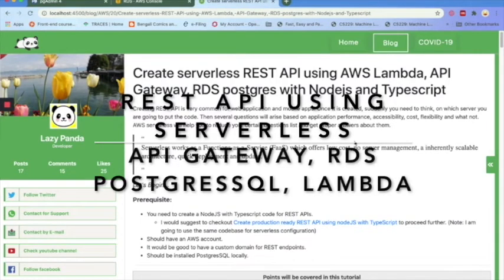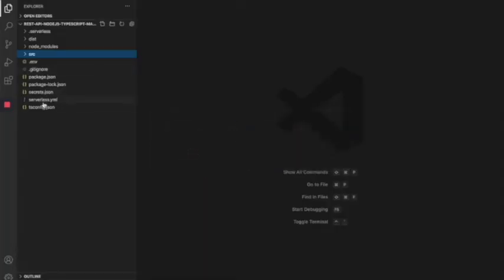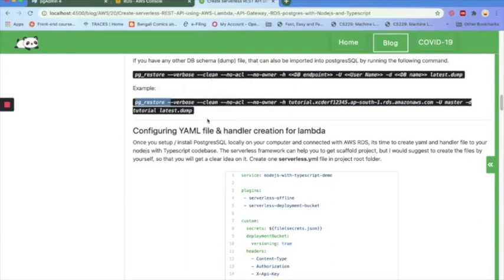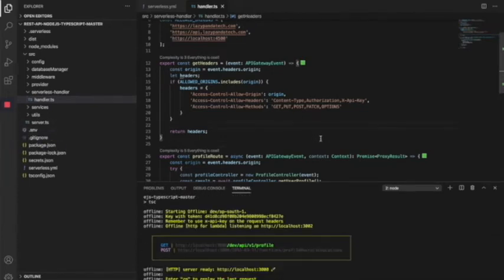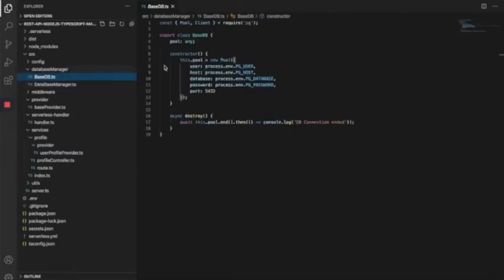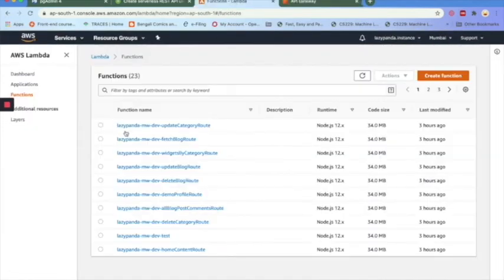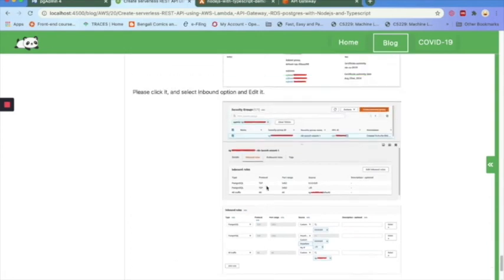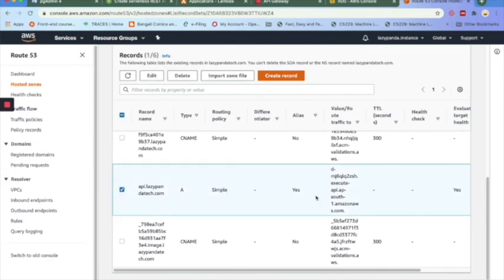AWS serverless REST api creation using Lambda, API Gateway, AWS RDS PostgresSQL with Typescript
Create serverless REST API using AWS Lambda, API Gateway, RDS postgres with Nodejs and Typescript.